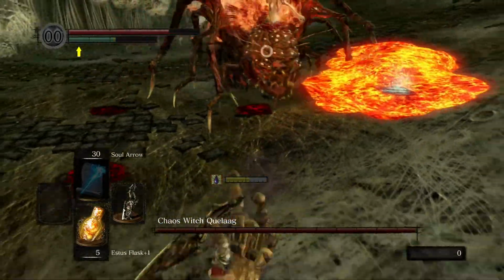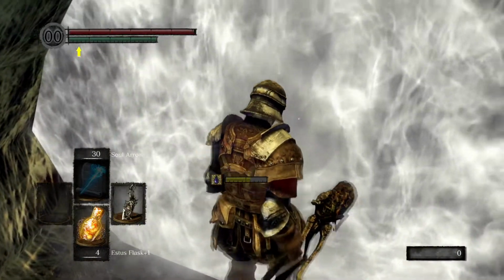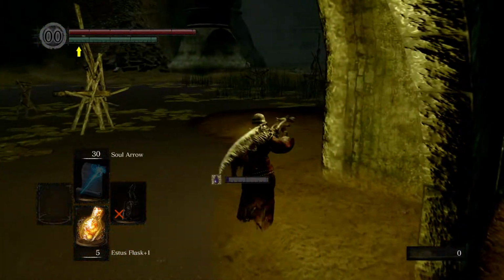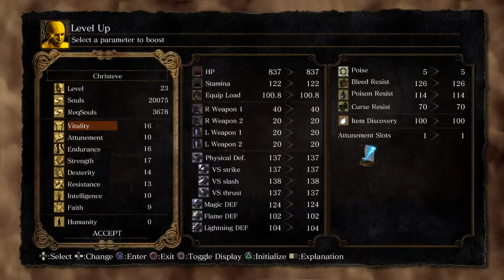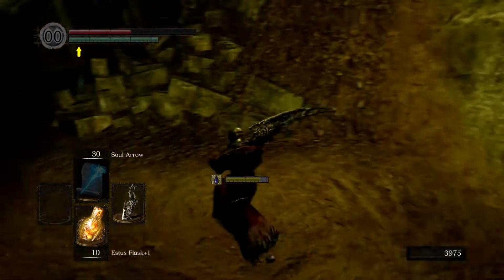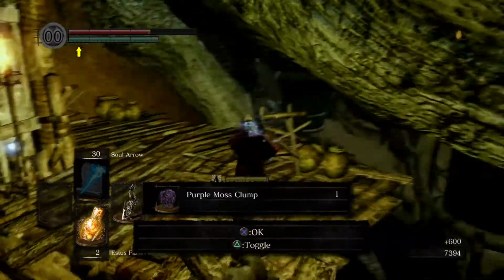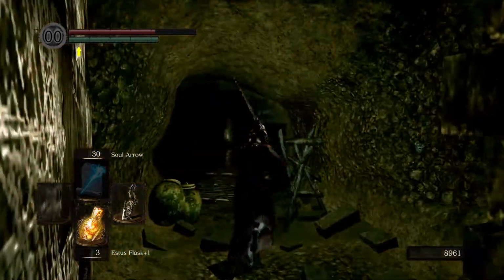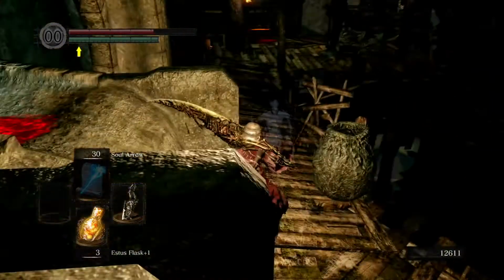The Streamviewniverse - Dark Souls #6: Blighttown Tours, Inc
Steve takes Chris on a little tour of Blighttown, because apparently he's memorized this game?